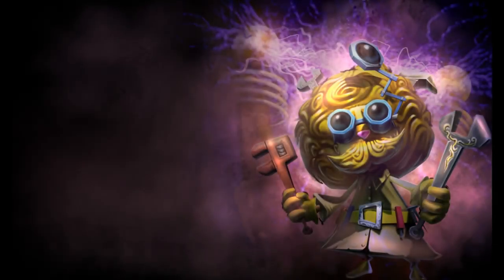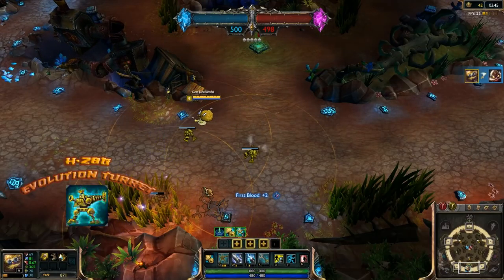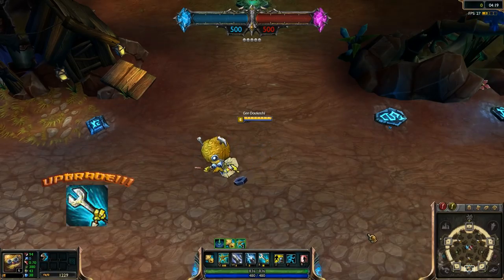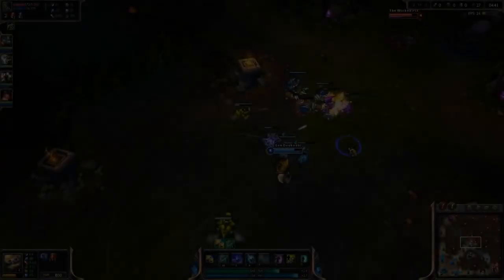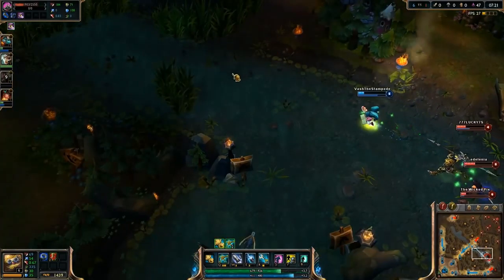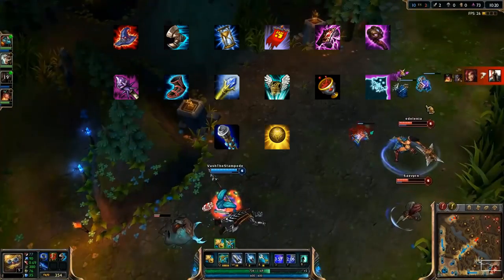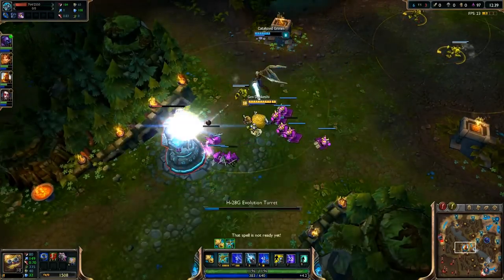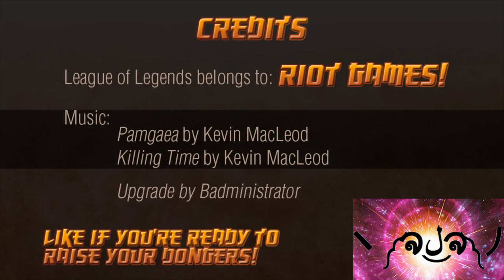How to Heimerdinger - Detailed League of Legends Guide [S4]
At long last, it's time once more to learn How to Heimerdinger! He's much more complicated than he was before, but certainly stronger and definitely a lot of fun!